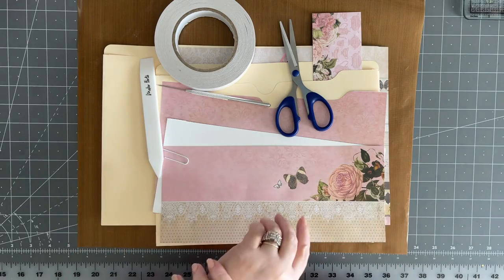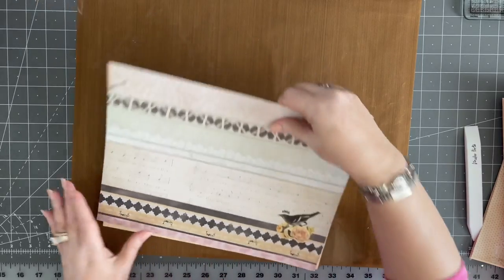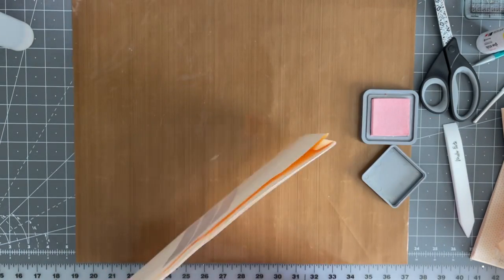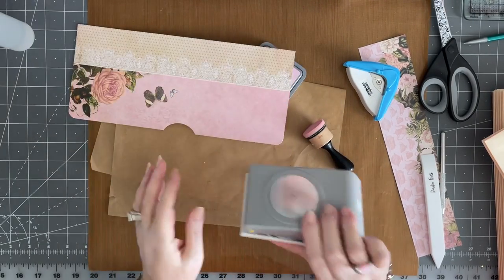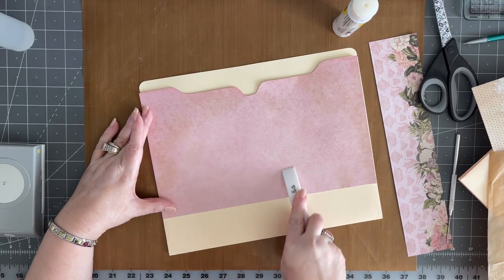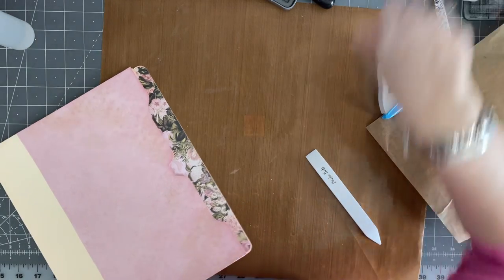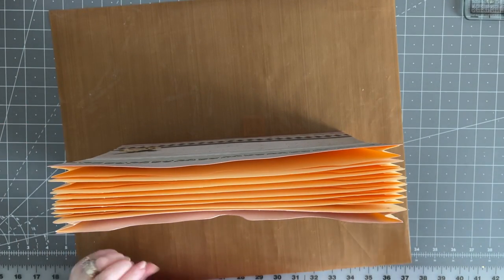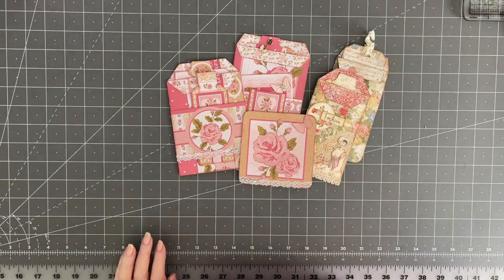Storage for digital kits, papers & ephemera from expandable file folder pockets. Craft and Giggles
Welcome to my stuido!  Need a good giggle and some easy storage solutions you can make?
Stop on in and see what I did!  See you again soon!  Laurette

You can find me at:

(Vintage paper girl now has 4 digital kits)